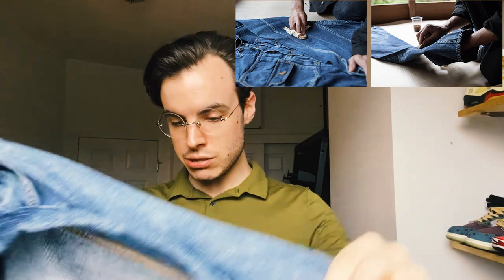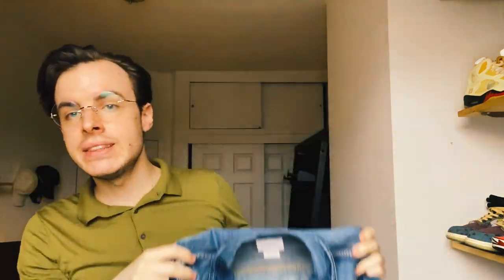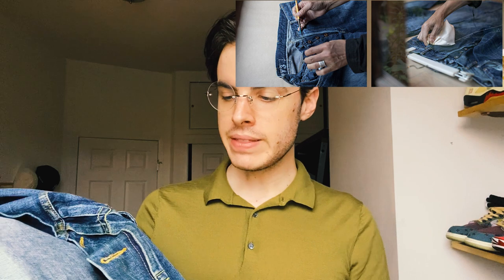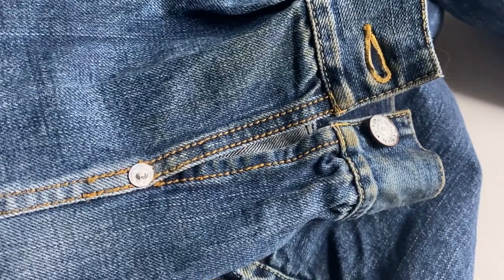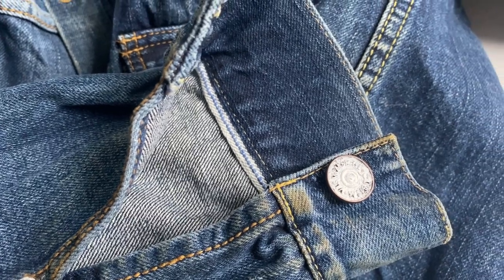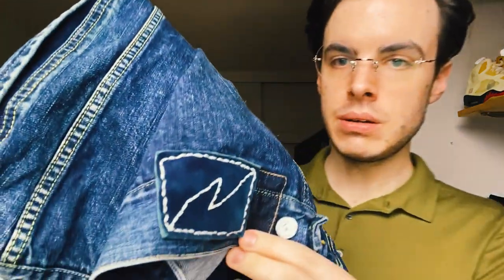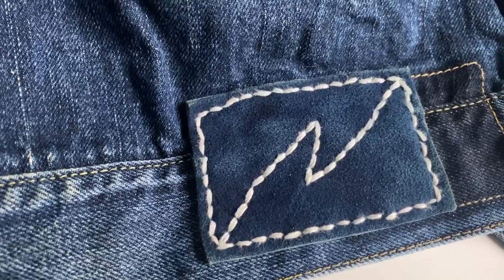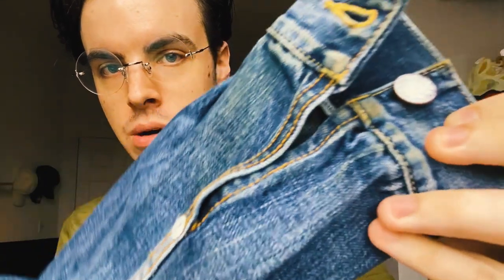Visvim Dry Denim Jacket Review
A quick review of my new Visvim Dry Denim jacket.